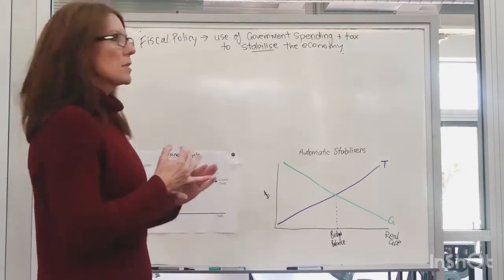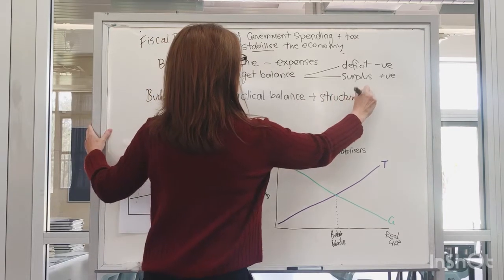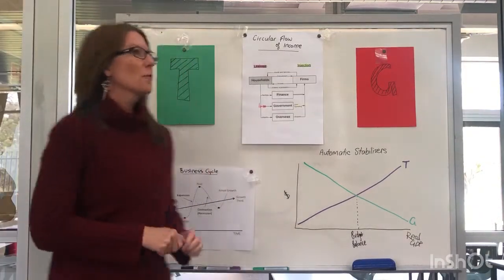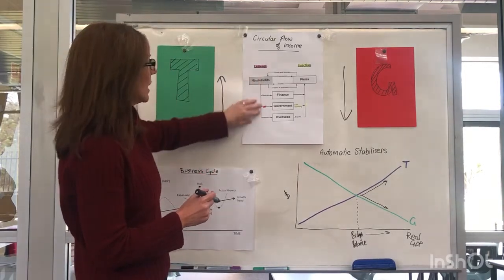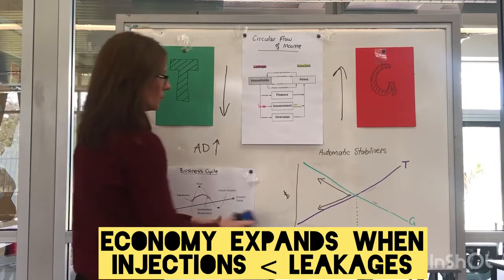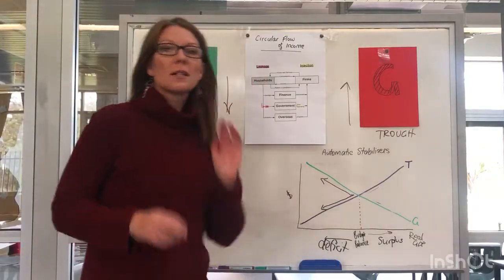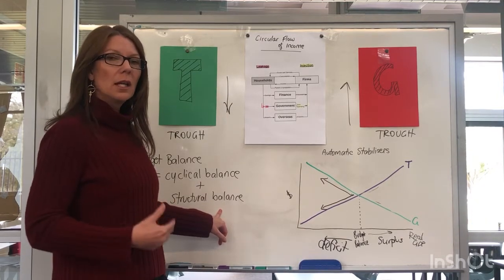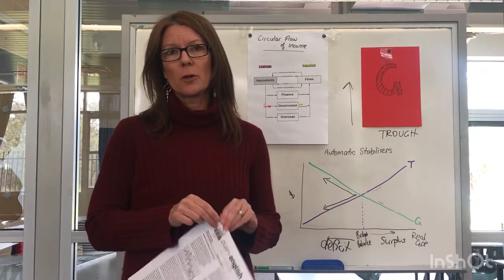Planned vs Actual Budget Balance 2020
Year 12 ATAR Economics Fiscal Policy unit - discussion on planned vs actual budget balance, & effect of discretionary fiscal policies vs automatic stabilisers on budget balance. Recorded in November 2020, Australia.